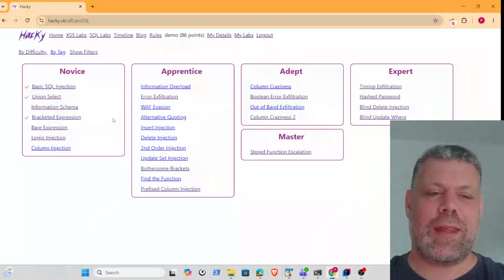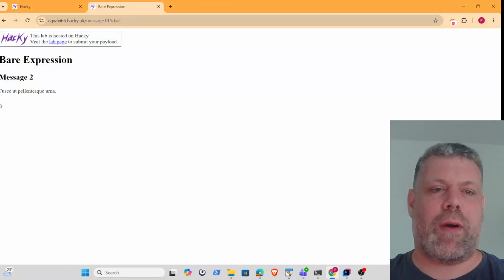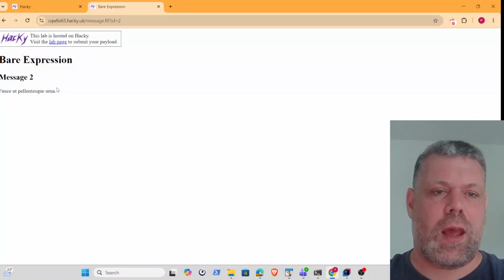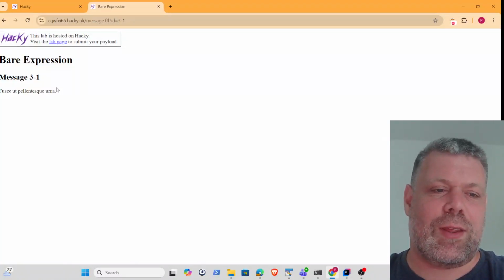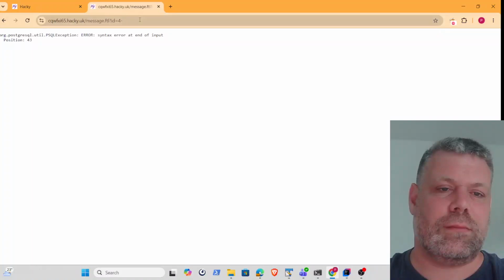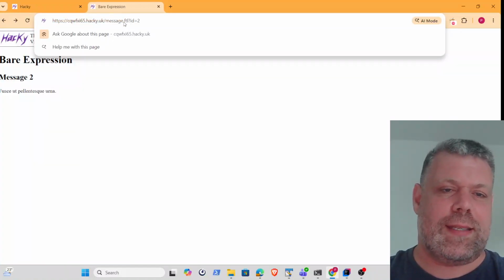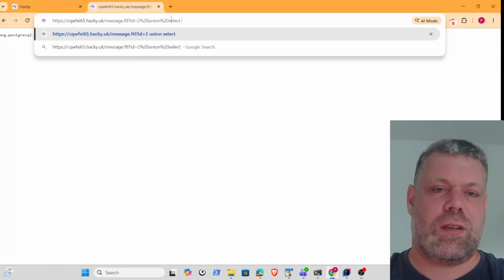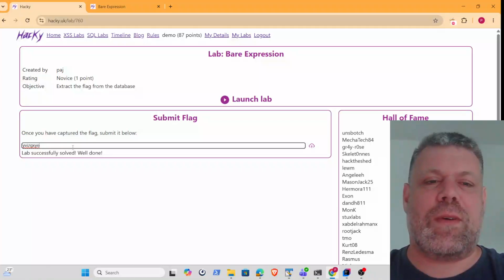Hacky - Bare Expression